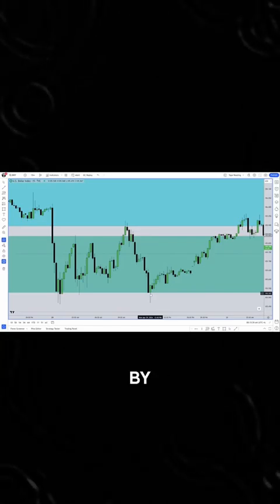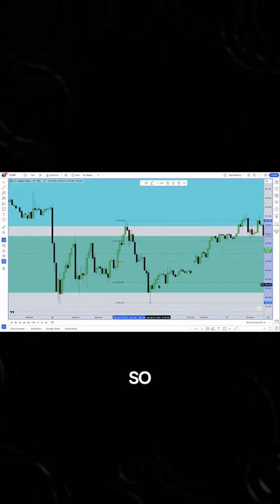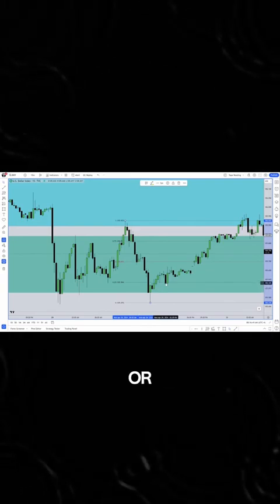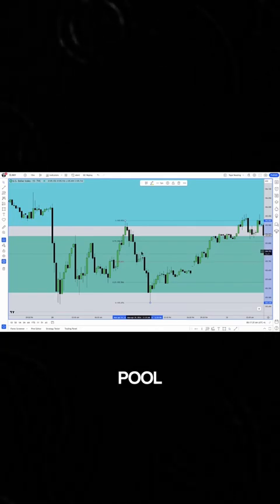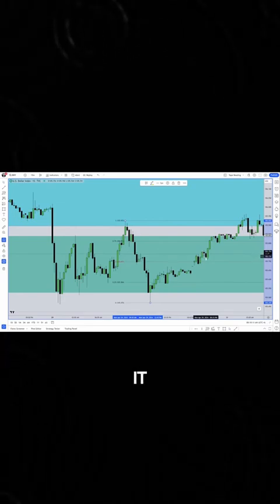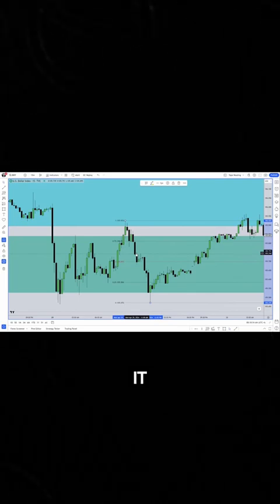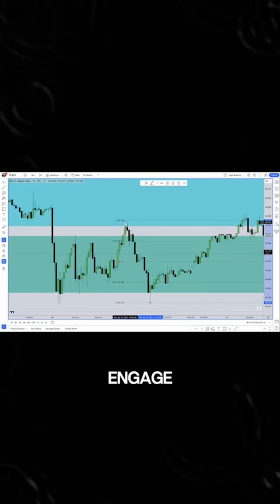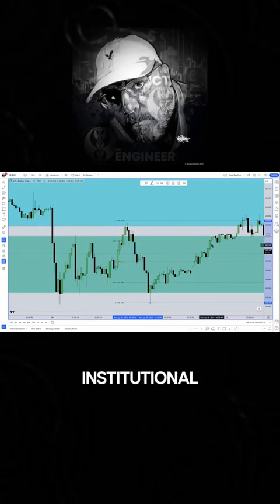ICT About how to identify the correct buyside and ineficiencies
The Source : @InnerCircleTrader